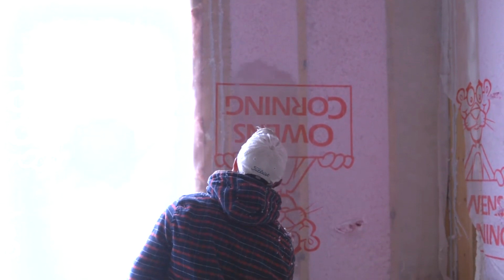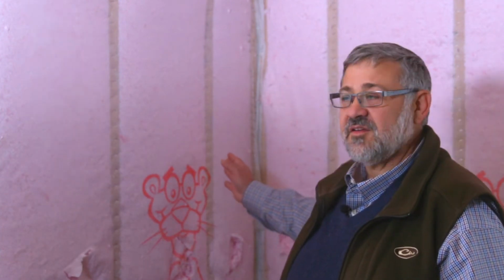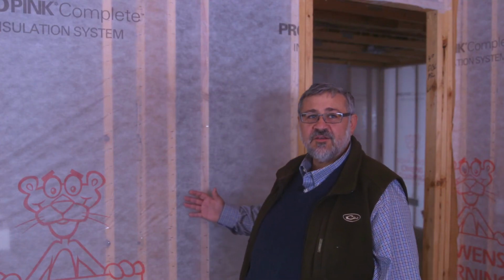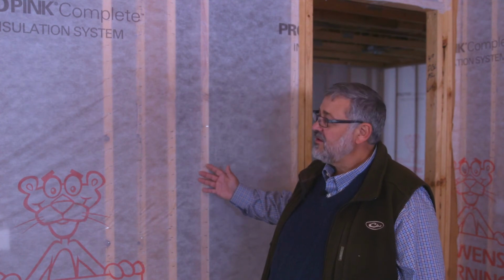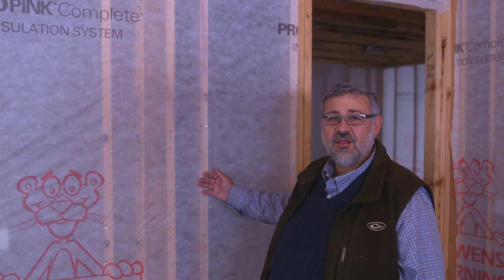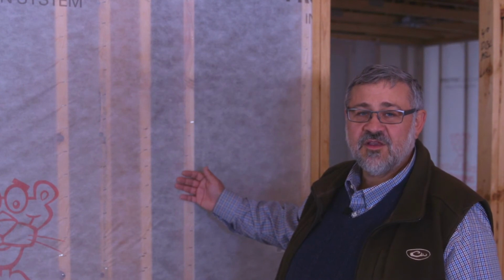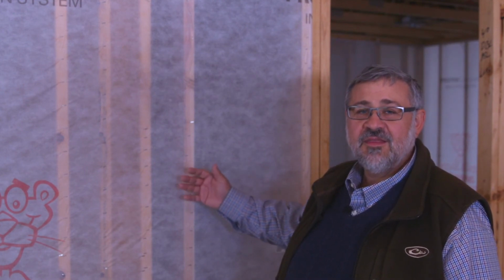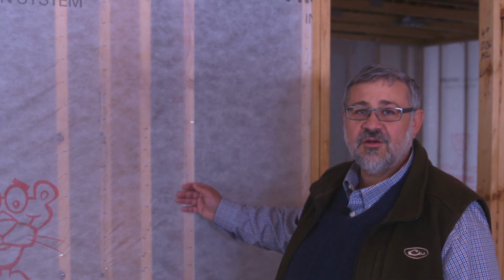Owens Corning Insulation Guide: PROPINK Complete Blown-in Wall System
Owens Corning blown-in insulation is designed to fit perfectly for any application. The insulation will safely fill spaces around plumbing, electrical and mechanical equipment in walls.

Loose fill fiberglass insulation requires zero cutting, making it easy to efficiently fill wall cavities of all sizes. Simply blow the material behind stapled fabric and it fills in evenly, providing consistent density throughout the wall.

Custom-fit blow-in insulation contacts every air barrier for a total fill that equates to a high R-value. Contractors can use a wall density gage to measure R-value after they fill a cavity, giving the homeowner a guaranteed level of quality.